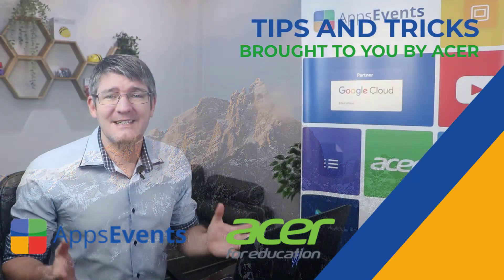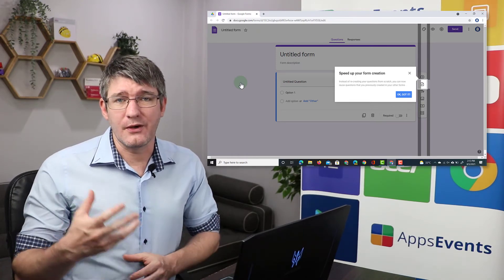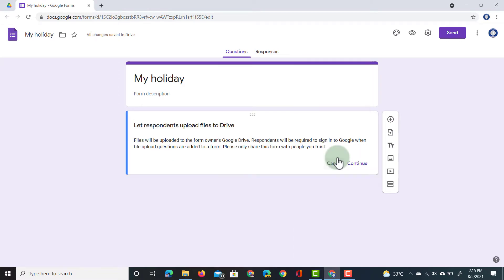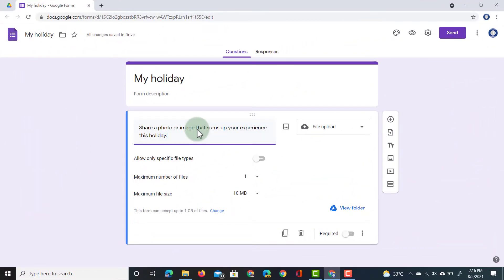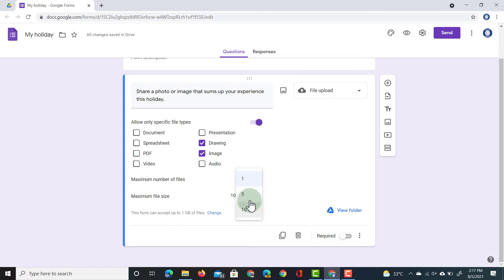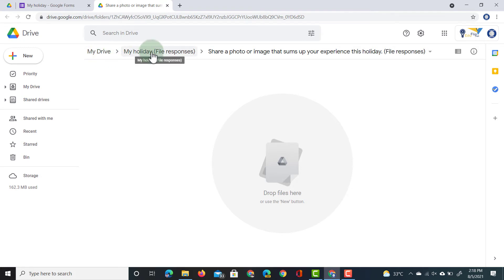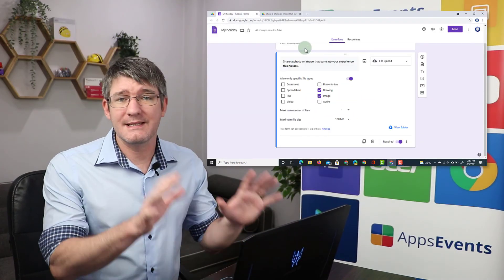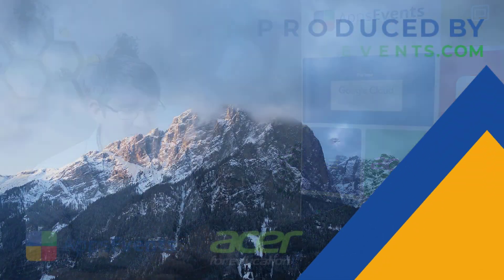How to upload or submit a file with Google Forms | Tips & Tricks Episode 85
Google Forms can be used to submit files or upload files to your Drive. You can give parents and students an easy to use Form to submit pictures or relevant files such as video and documents in a secure and fast way.